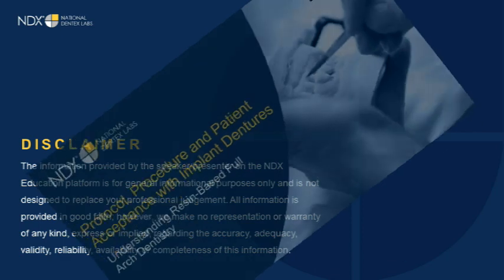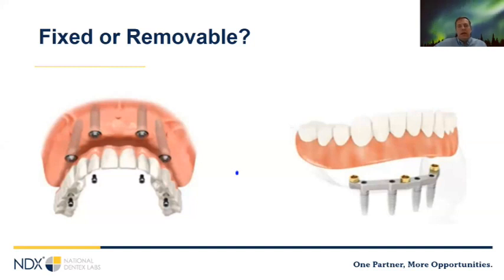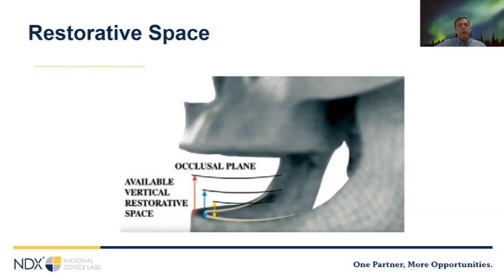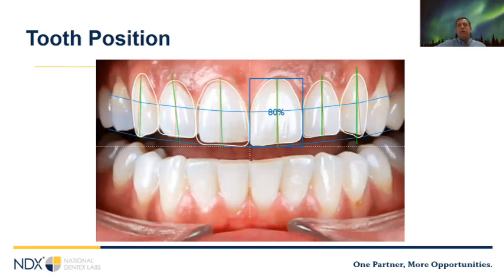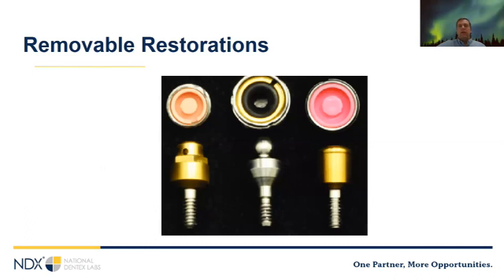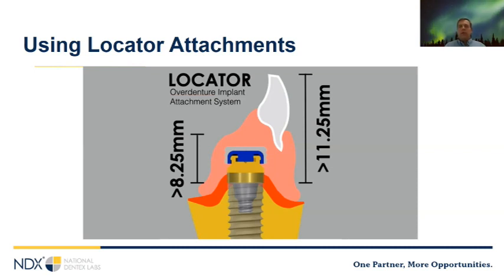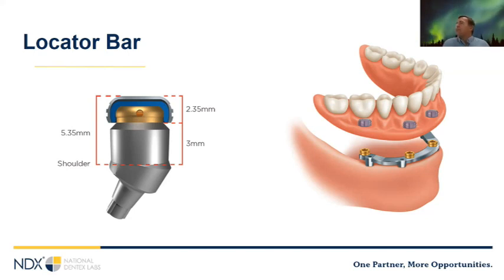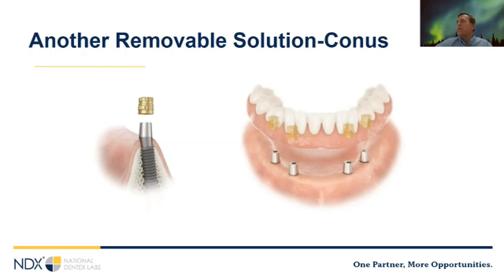Resident Series: Protocol, Procedure and Patient Acceptance with Implant Dentures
COURSE OVERVIEW
This informative online seminar will feature the case planning and fabrication of implant dentures including overdentures and fixed hybrid dentures. Material choices, design protocol, case planning and comprehensive successful techniques will also be discussed.

LEARNING OBJECTIVES
At the end of this course, attendees should be able to:
• Apply knowledge on attachment choices and applications to implant overdentures
•Chose correct attachment processing procedures - Intraoral vs. laboratory processing
• Analyze implant divergence problems and apply solutions
• Provide predictable patient case planning protocols for implant dentures